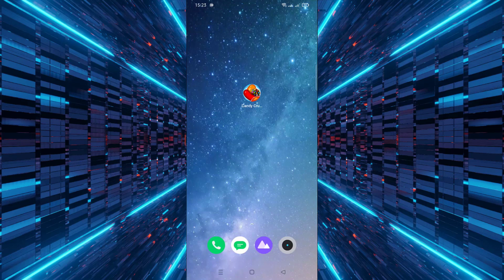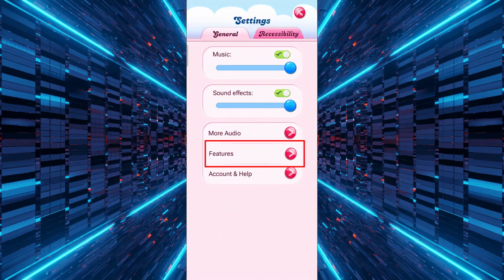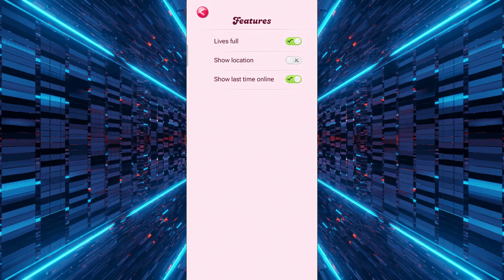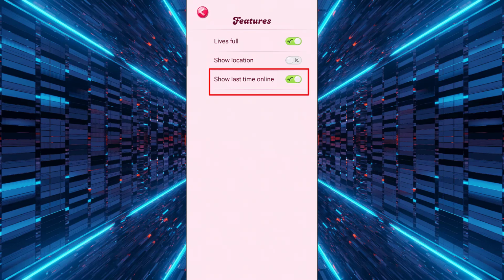How to Hide Last Time Online in Candy Crush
Learn how to turn off your last time online in Candy Crush and keep your gaming activity private. 🔒

This Candy Crush tutorial shows you the best way to manage privacy settings and hide your online status. 🕹️

Protect your Candy Crush profile and enjoy playing without showing when you were last online. 👀

Stay updated with all Candy Crush tips, tricks, and settings for a better gaming experience. ⭐

Follow us for more Candy Crush privacy guides, gameplay tips, and fun updates. 🎉